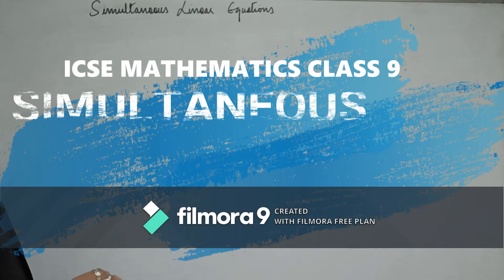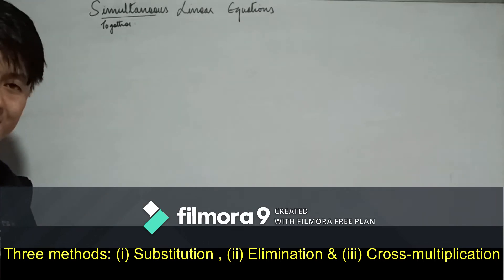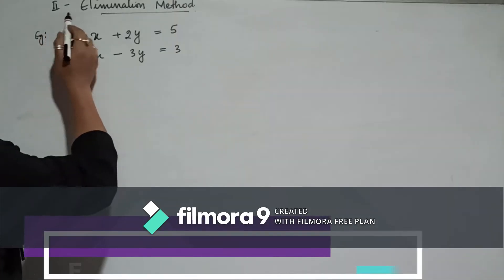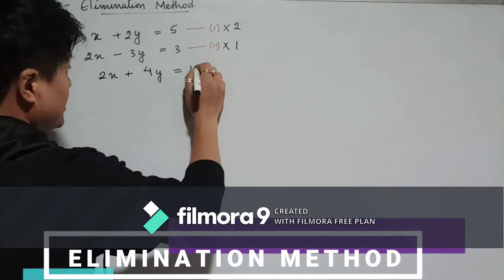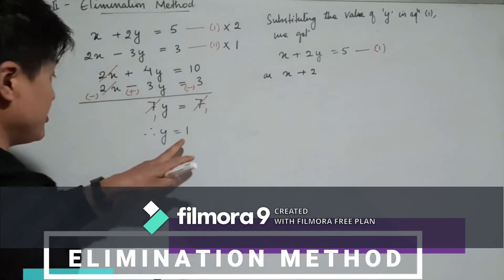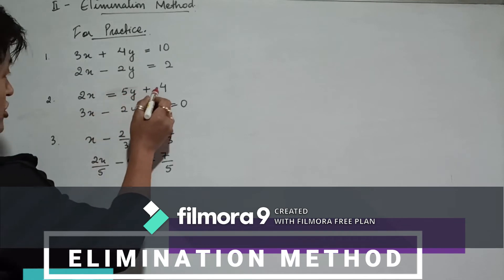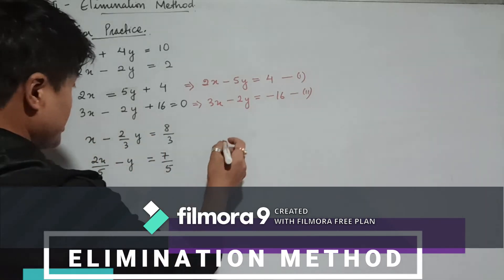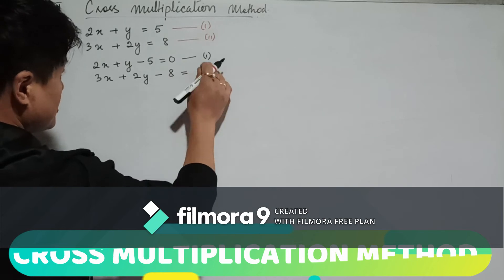ICSE MATHEMATICS CLASS 9 SIMULTANEOUS LINEAR EQUATIONS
Kalyan Mukhia ( B Sc. Maths Hons), Mathematics & Physics Teacher for grades 9 and 10 at Gyanoday Niketan, Darjeeling.
This video is for students of ICSE class 9 based on the chapter SIMULTANEOUS LINEAR EQUATIONS